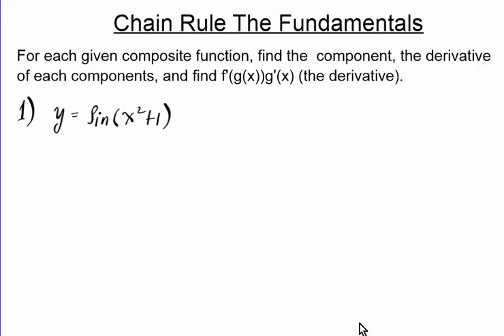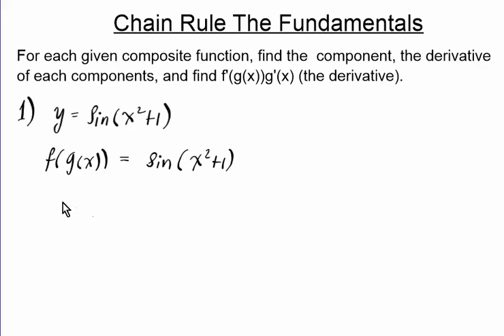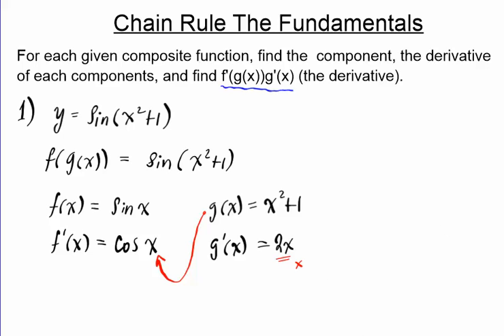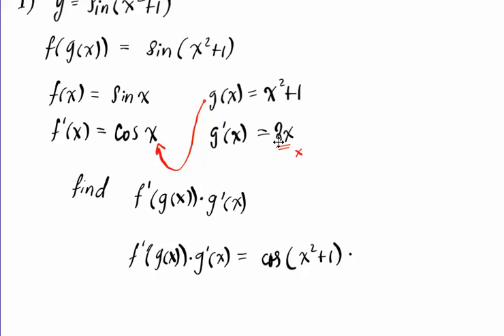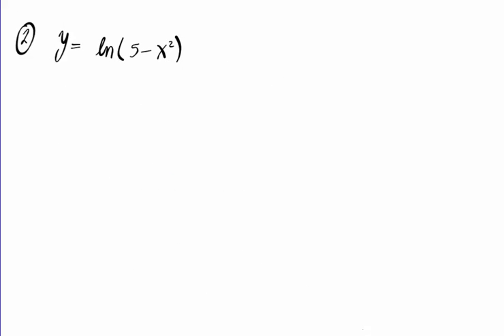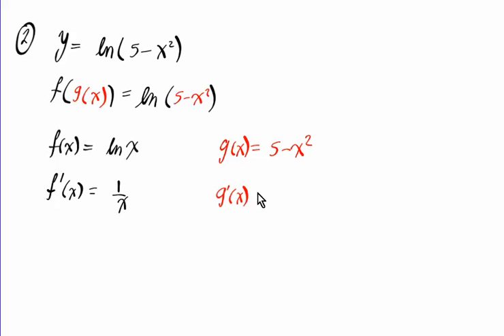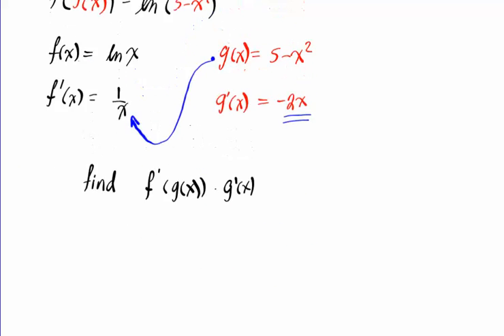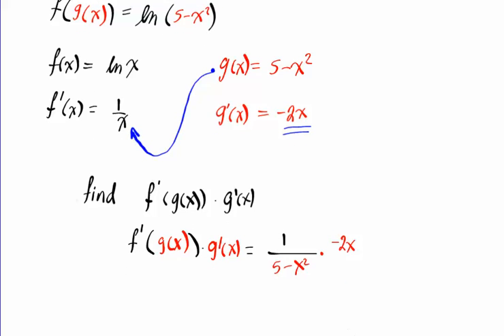chain rule differentiation technique calculus how to break down how to fundamentals